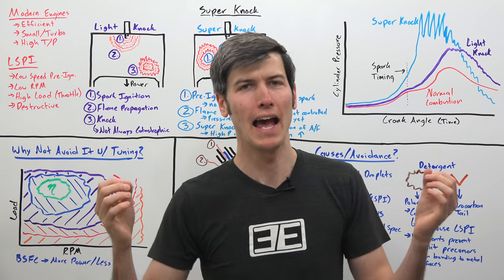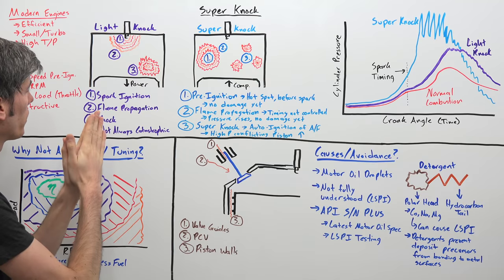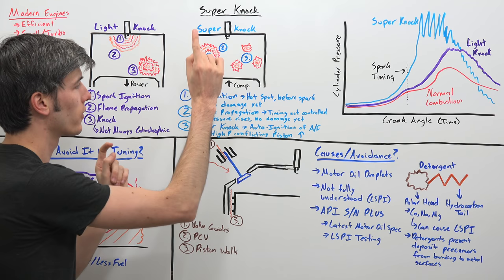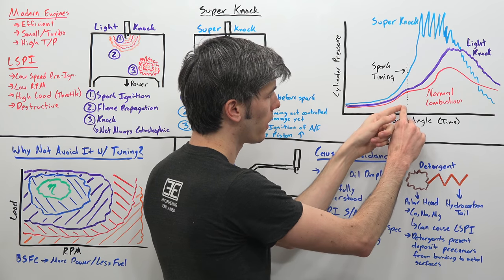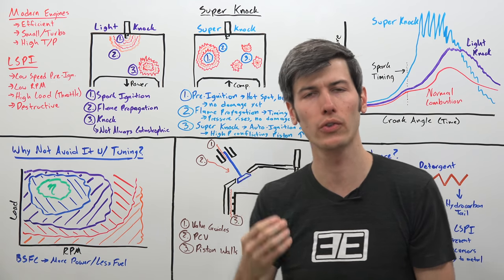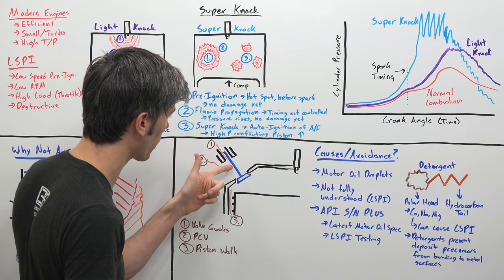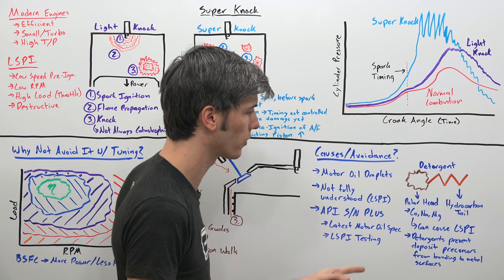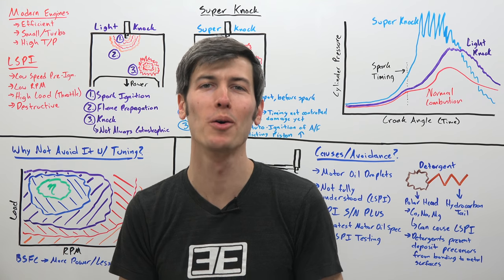How Super Knock Can Destroy Modern Engines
What Is Super Knock And How Can LSPI Destroy Turbo Engines?
The First 500 To Sign Up Using The Link Get 2 Months Free!

New cars are trending towards downsized turbocharged engines using direct injection. While these engines offer better efficiency and fuel economy, this trend has increased the likelihood of engines experiencing destructive super knock, which results from LSPI. Low Speed Pre-Ignition (LSPI) isn’t fully understood, but it can result in knock occurring, potentially destroying pistons, connecting rods, and spark plugs.

Light knock and super knock are different in how they occur in respect to spark plug timing, as super knock can occur without the spark plug ever firing. This video will describe the differences between light knock and super knock, how cylinder pressure is affected by each, how tuning can be used to avoid LSPI, and how motor oil can also be used as a resource to reduce the likelihood of LSPI and subsequent knock occurrences.